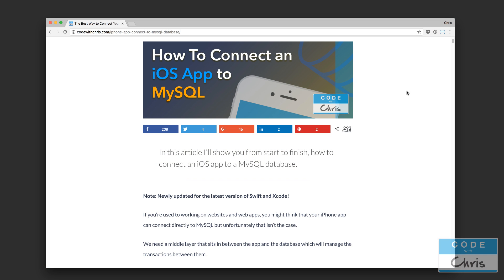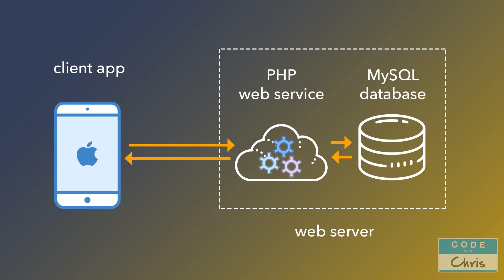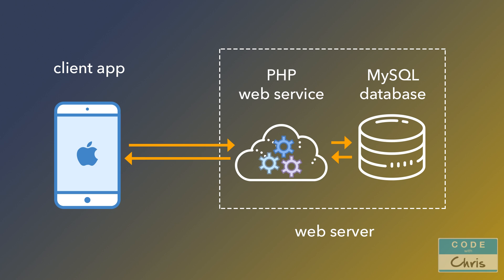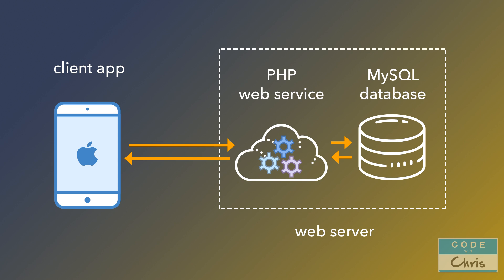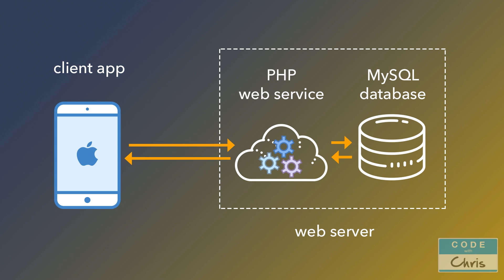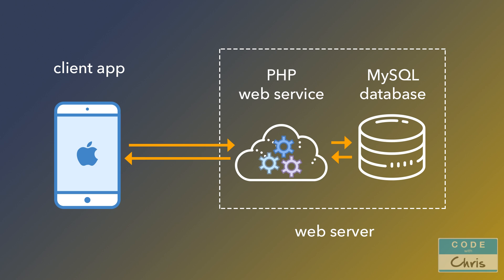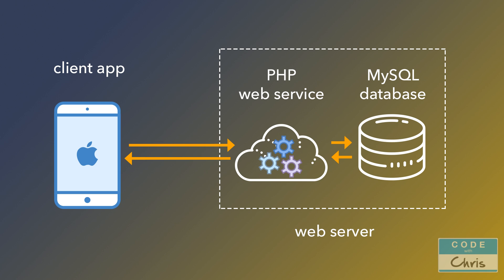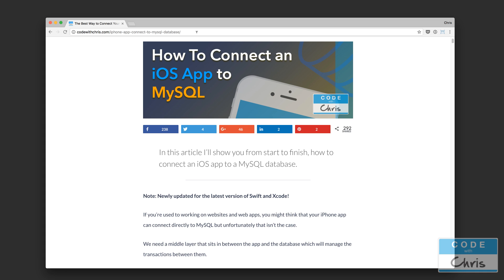How to Connect an iOS App to a MySQL Database (Step by Step) - Part 2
In this video series, I'll show you how to connect an iPhone app to MySQL. We'll go through it step by step starting from the beginning.

You'll learn how to:
- Sign up for web hosting
- Create a new MySQL database
- Set up a MySQL database user
- Set access permission for that user
- Create a PHP web service to access the data
- Create an iOS app with a tableview, multiple screens and a map
- Access the PHP web service via the app to download the data from your MySQL database.